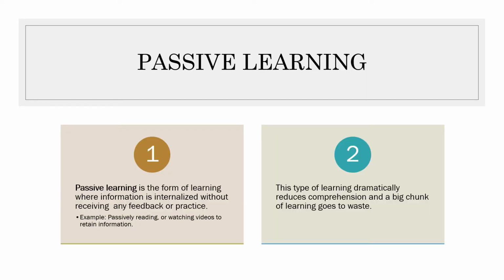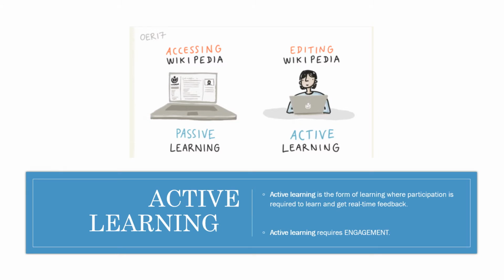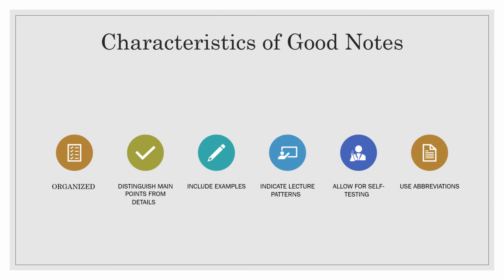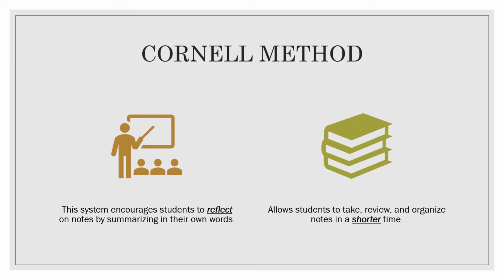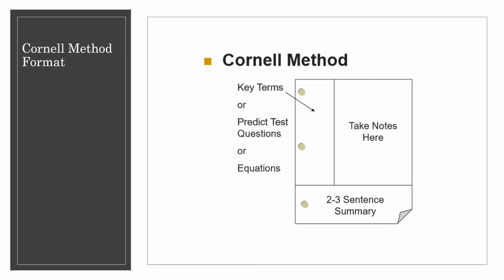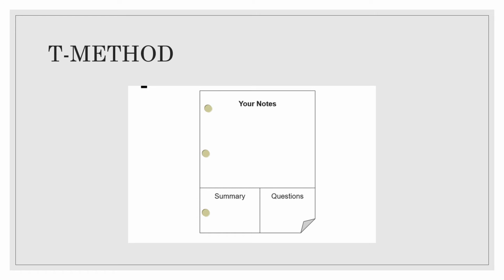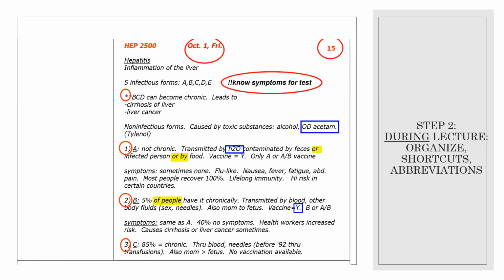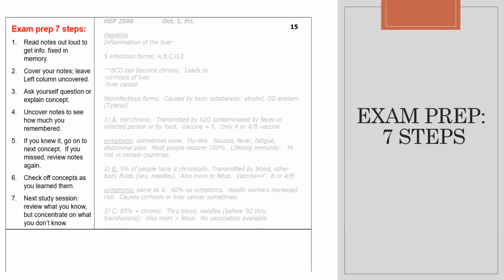FDASC Note Taking Workshop Spring 2020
Did you miss out on our note-taking workshop this semester. Don't worry, we got you. Grab a pencil and some paper and write down some tips on how to take the best notes in class.